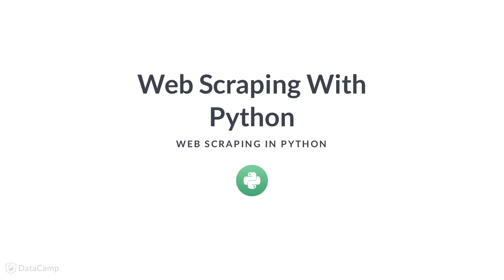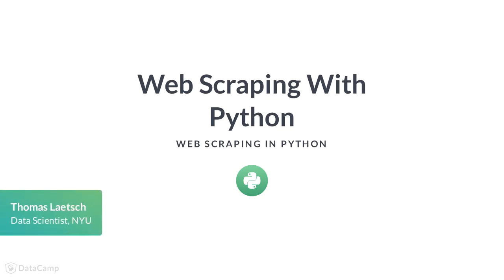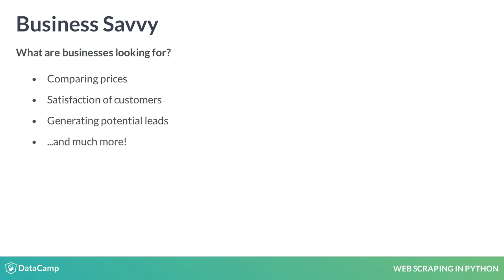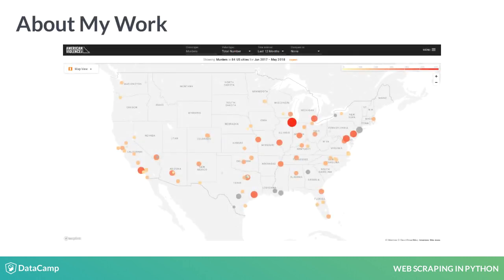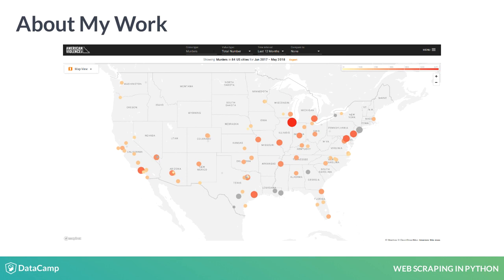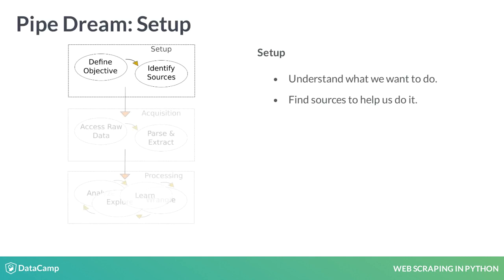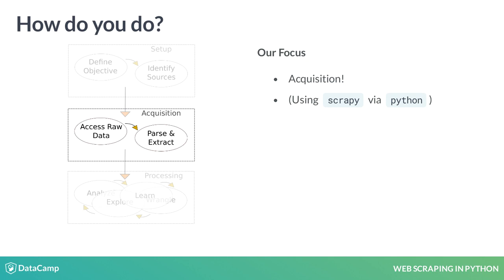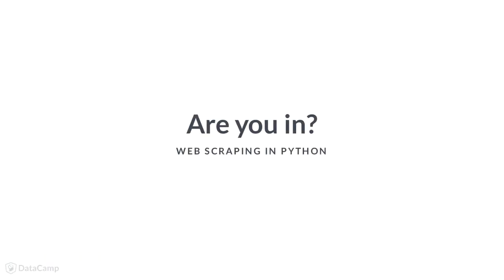Python Tutorial: Web Scraping With Python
Want to learn more? at your own pace. More than a video, you'll learn hands-on coding & quickly apply skills to your daily work.

Hi everyone, my name is Thomas Laetsch. I'm currently a data scientist working in the Center for Data Science at New York University.

In this course, Web Scraping with Python, you will learn some of the fundamental techniques in computational web scraping. That is, you will learn to create software to automate data extraction from online sources.

Before moving to specifics and technicalities, let me convince you that these techniques can be a valuable addition to your data-science know-how, and that this course will be the perfect place to start or strengthen the foundational pieces of this skill set.

You might ask yourself why businesses might employ those with experience web-scraping? What can businesses gain from web-scraping? Well, they can scrape competitor sites to gather prices for similar products or services to compare and adjust their own price set-points. They can scrape online reviews of their products or services, and gather public opinion around the company in general. They can scrape social media sites, or other public forums for contact or other information of clients or potential clients, to meaningfully direct resources towards this group of possible customers. And this was just a short list!

We list here a few fun things you can do scraping the web. You could search for your favorite memes from your favorite sites. You can scour through classified ads, looking for your favorite things. You can look for trending topics on social media sites. You can look for recipes you might be interested in on cooking blogs. In fact, there's a whole lot you can do!

To better visualize the focus of what you will learn in these lectures and exercises, let's roughly breakdown the web-scraping pipeline into three pieces.

The first piece is the setup, that is, defining the goal or task and identifying the online sources which you believe will help you achieve the desired end result.

The second is the acquisition of these online data. This includes accessing the data, parsing this information, and extracting these data into meaningful and useful data structures.

The third is the processing phase, where you run these downloaded data through whatever analyses or processes needed to achieve the desired goal.

This course focuses on the acquisition phase. To accomplish this, we will be using python and the web-crawling framework scrapy. We chose scrapy since we can jump in quickly, and easily scale to large scraping projects. However, even if you aren't sold on using scrapy or python, you will still build techniques and intuition that will be valuable in any computational web-scraping environment you enjoy!

So, I hope you're as thrilled as I am to take part in this course, and gain the skills to start scraping the web for whatever reasons excite you!